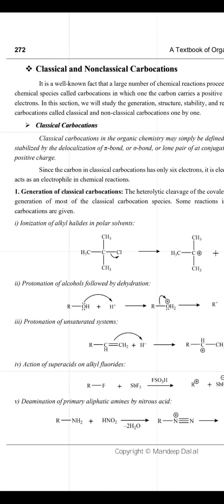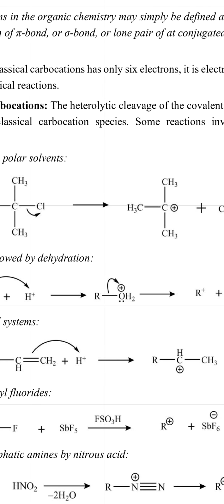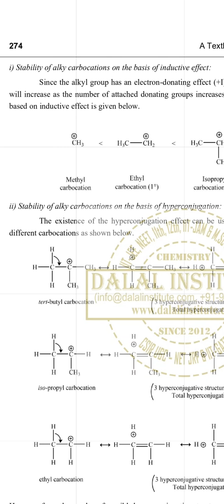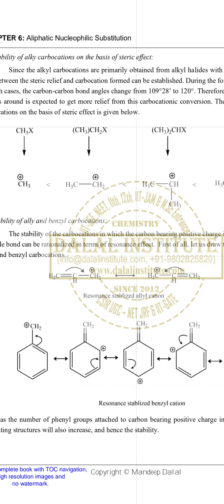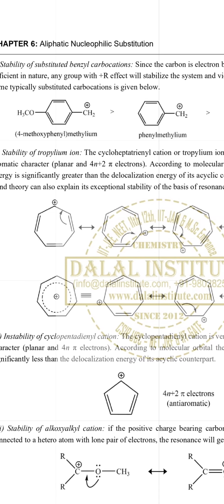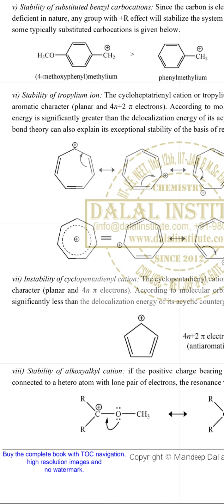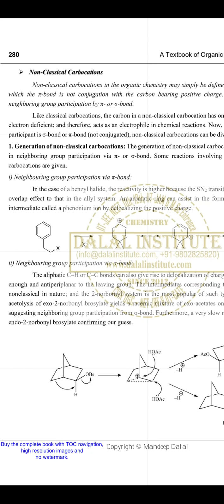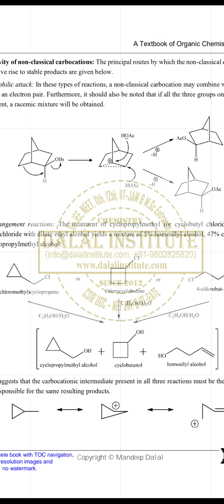Classical and non classical carbocation